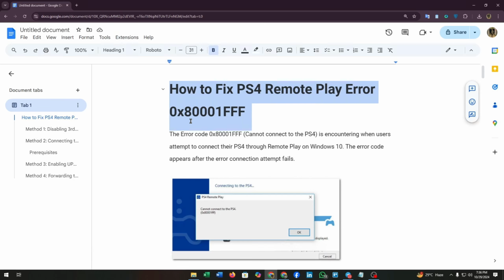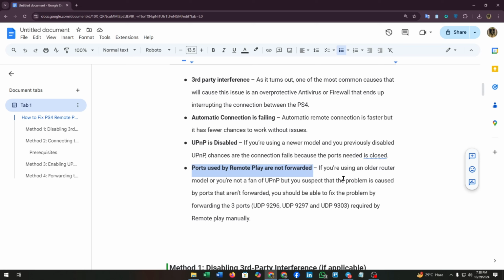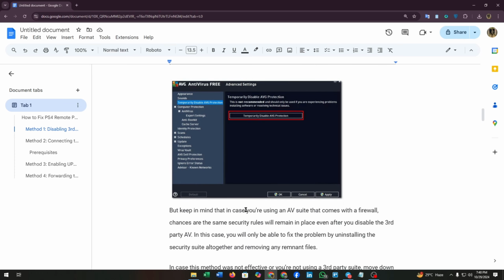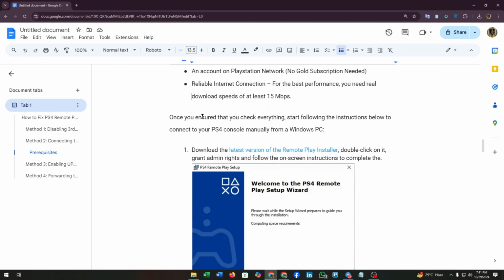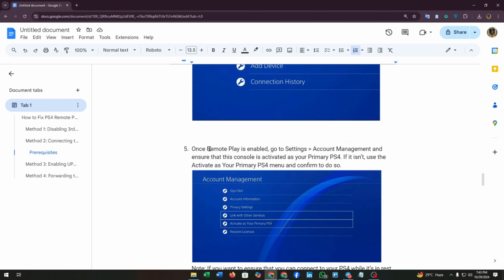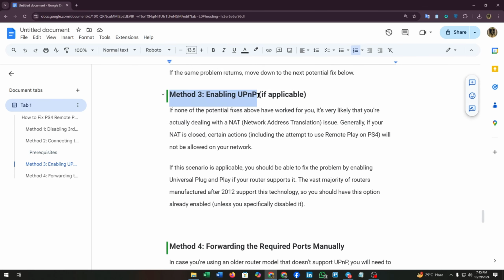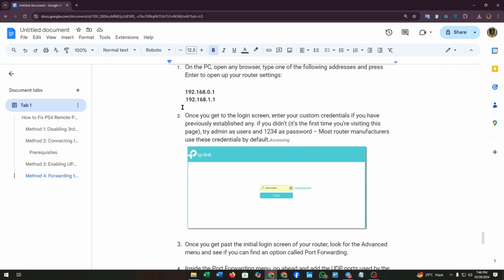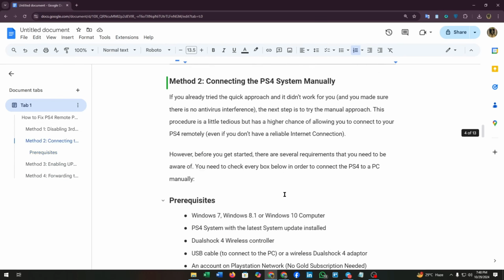How To Resolve PlayStation Remote Play Error 0x80001fff - 2025 | Easy Way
Experiencing the PlayStation Remote Play error 0x80001fff? In this video, we'll show you how to resolve the PlayStation Remote Play error 0x80001fff and get back to gaming! We’ll walk you through troubleshooting steps, from checking your network connection to adjusting your settings, to fix the issue and get your Remote Play working smoothly again.